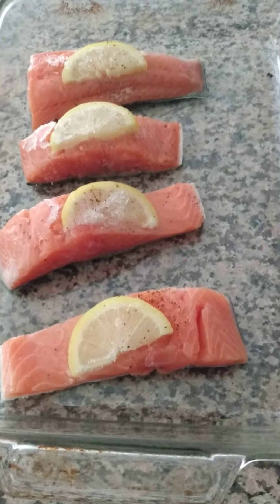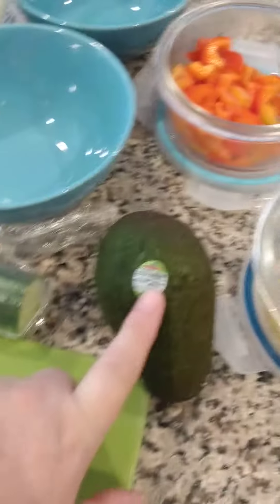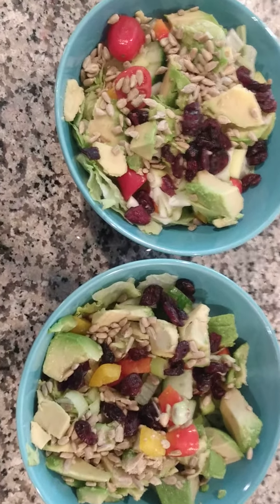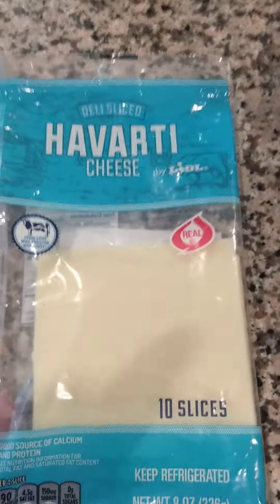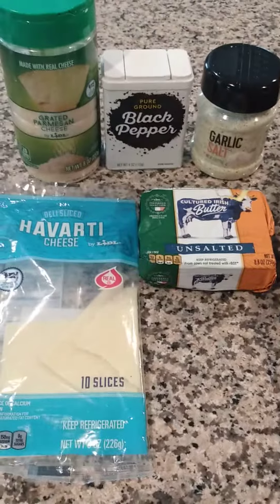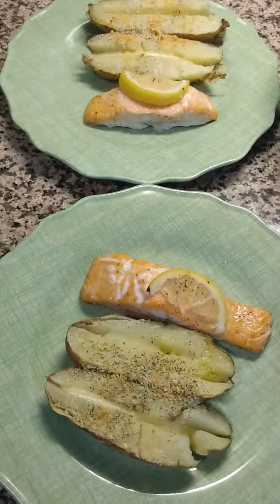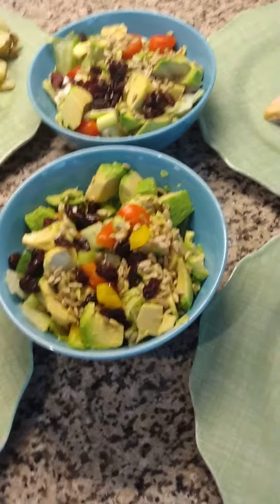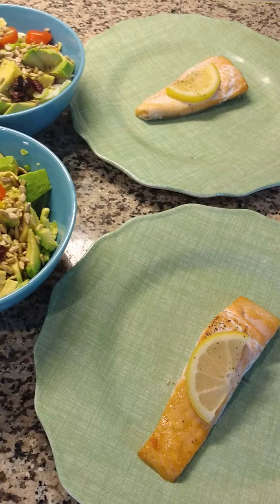Dinner is Served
Tonight's Delicious Salmon Dinner ingredients was from my lidl haul from June 30th

Our family of four monthly grocery budget is $400.